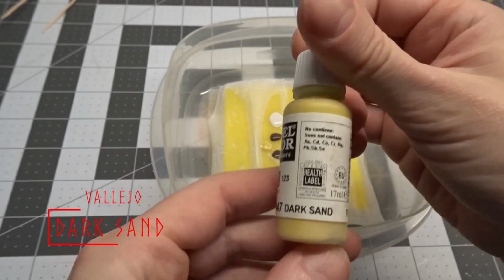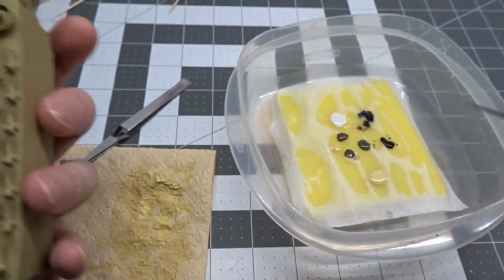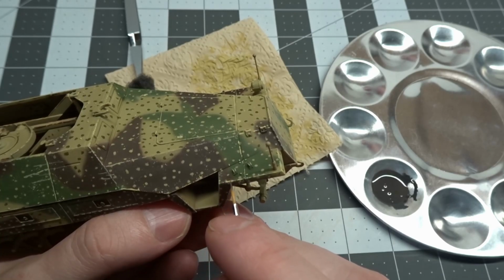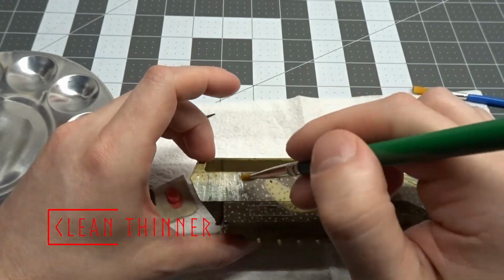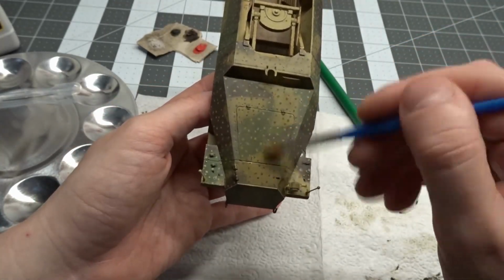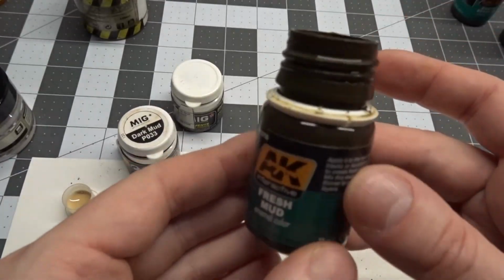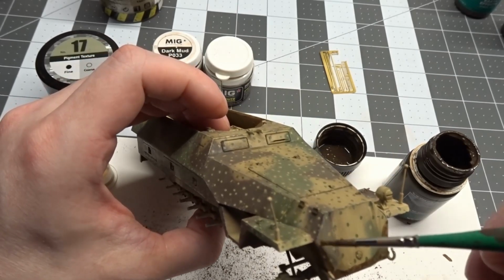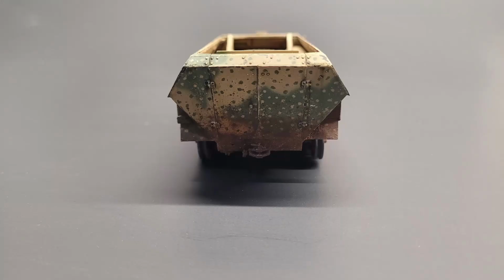Chipping and Pigment Weathering on Dragon 1/35 Sd.Kfz. 251 Ausf. D (Update 5)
In this update I chip and weather with pigments on the Dragon 1/35th Sd.Kfz. 251/22 Ausf. D

Chapters:
00:00 Intro
00:10 Light Chipping (Sponge)
01:37 Light Chipping (Brush)
03:25 Steel Chipping
04:36 PaK40 Chipping
05:07 Oil Paint Streaking
07:50 Oil Pin Wash
09:34 Pigment Weathering
11:59 Mud Splashes
12:49 Look at the Lower Hull
13:07 Final Shots

Paints Used:
Vallejo:
Dark Sand
German Grey
German Camo Black Brown
Luftwaffe Uniform WWII
Flat Red
Old Rose

Abteilung 502:
Dust
Bitume
Industrial Earth

Thinners:
VMS: Oil Expert Medium Matt
Odorless White Spirits